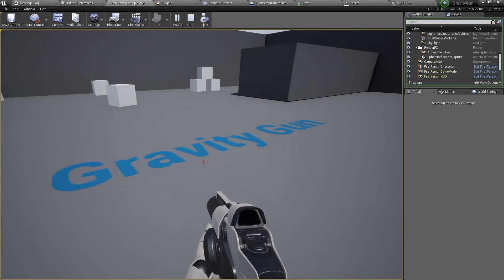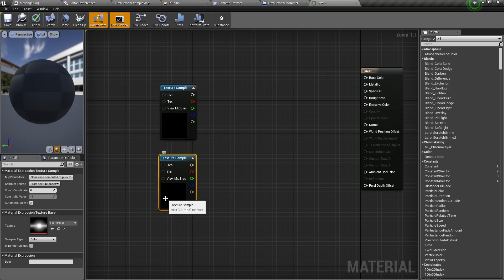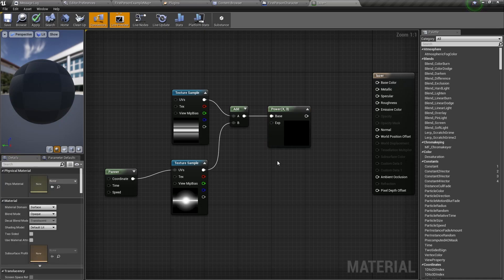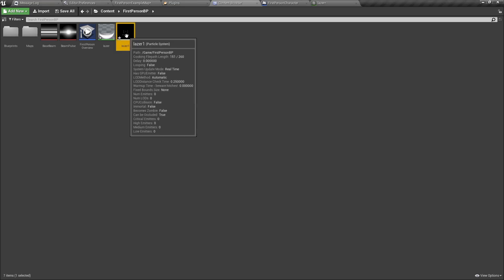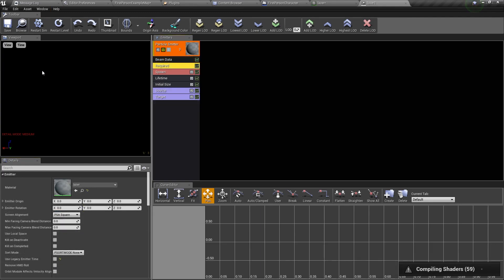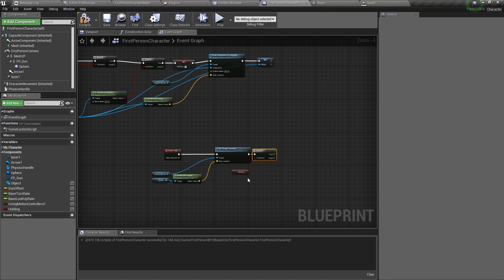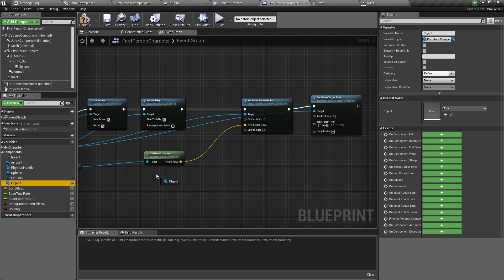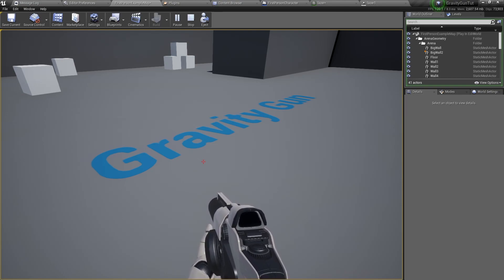How to make a GRAVITY/PHYSICS GUN in UE4 || Part 2 || BLUEPRINTS || UE4 TUTORIALS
And please request Tutorials.